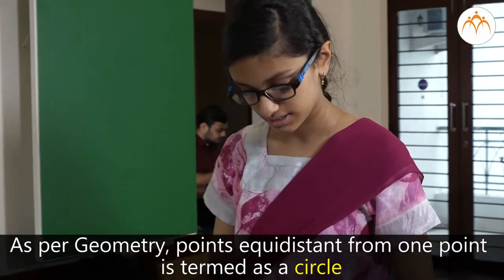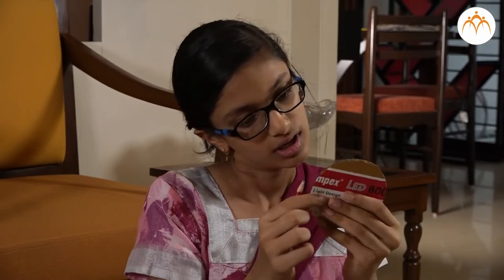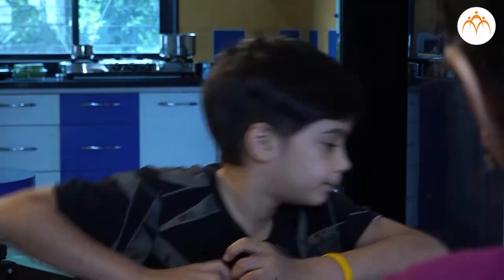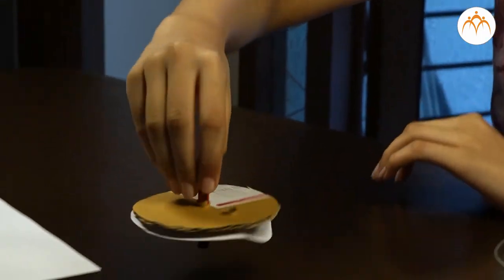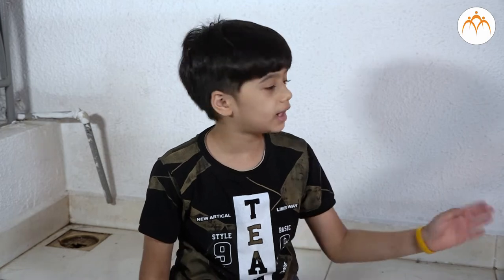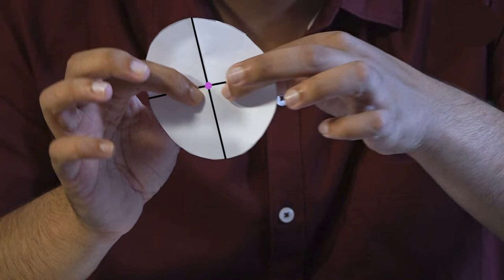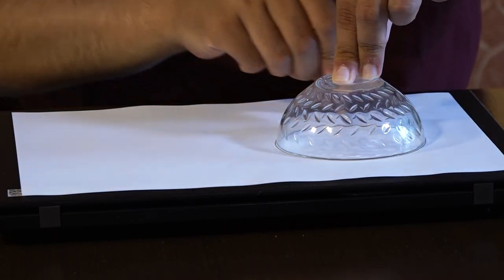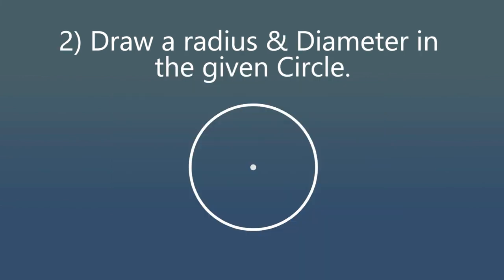Circle | 4th Mathematics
Circle, Class 4, Jnana Prabodhini, Maharashtra Board,